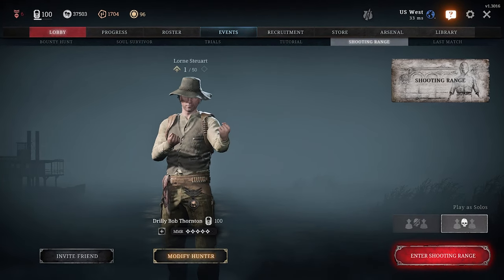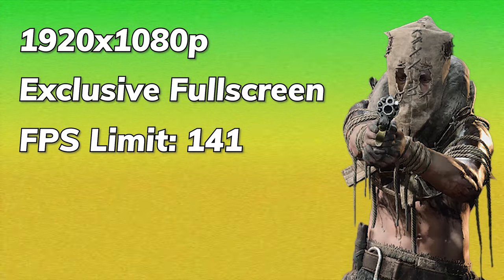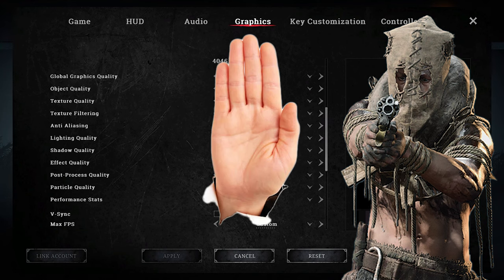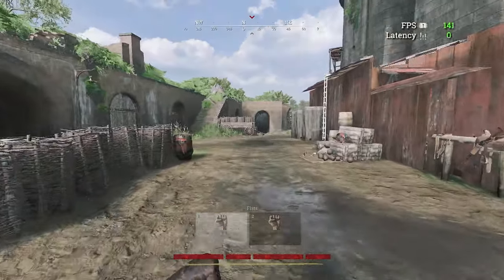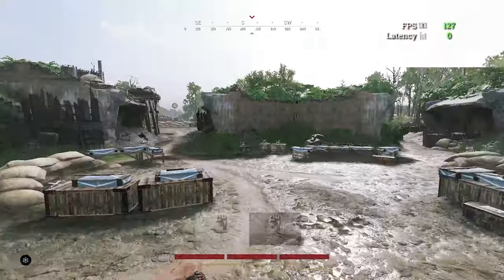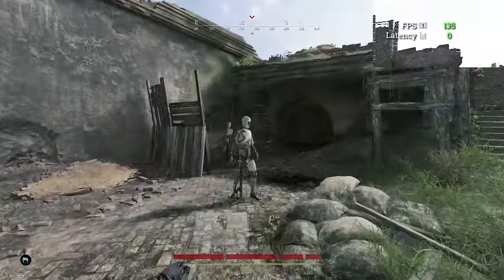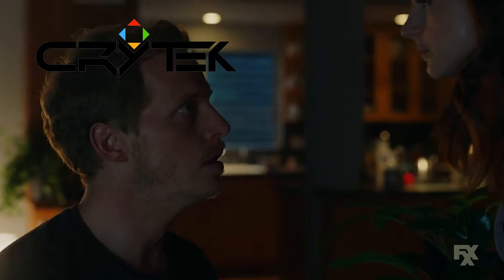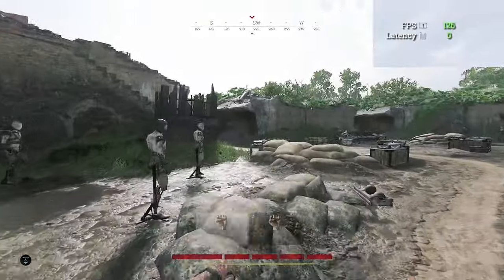These Skins are Killing Your Frame Rate in Hunt: Showdown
The word of the day is "drastic".

Some Legendary Hunters, specifically the ones unlocked through the Tide of Shadows Event's Battle Pass, are potentially killing your frame rate. So if you've noticed reduced fps recently, this just might be the culprit. And, while it might not be a bug, per se, it's definitely an optimization issue. I took to the Shooting Range and did a little testing to find out just how bad it could be.

In all honesty, it's probably the cloth physics pulling at the frame rate. I wonder if looking at someone wearing one of the problem skins will also result in a frame rate decrease. Back to the Shooting Range.

*PC Specs:*
RAM: 16 GB DDR4 4000 (Corsair Vengeance LPX), I forget what it's clocked at currently. I will check later.
Running Hunt off an SSD, don't worry.